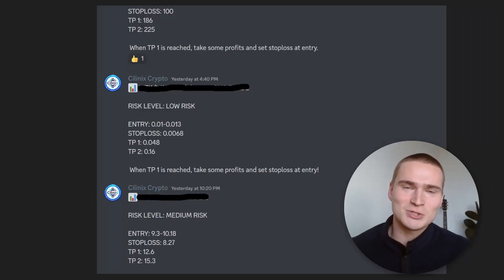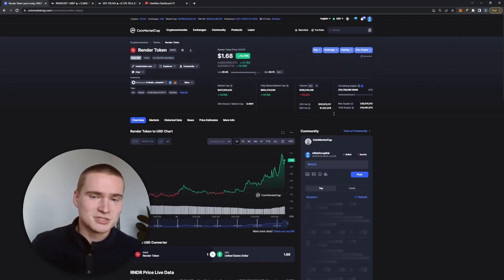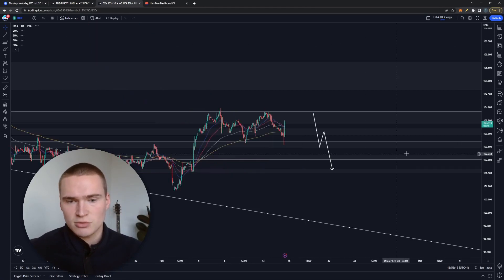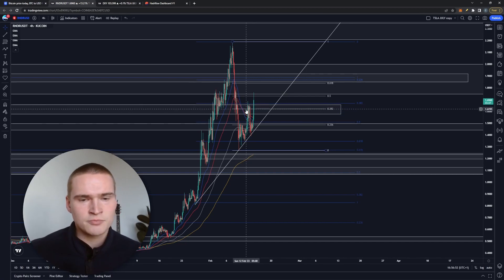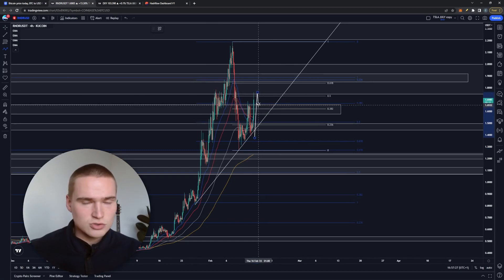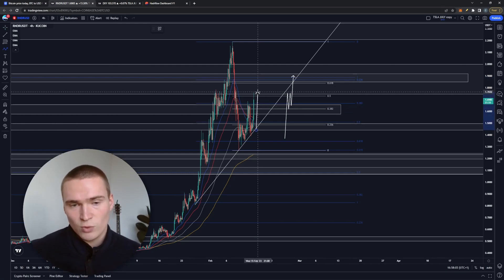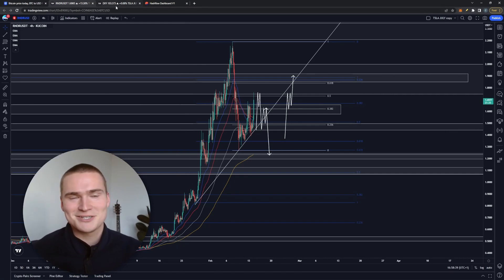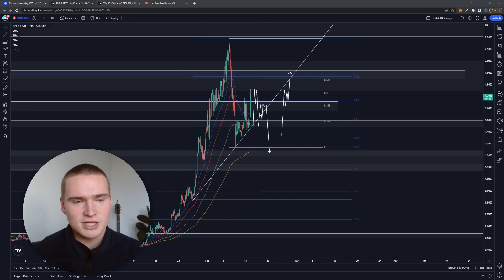RNDR PRICE PREDICTION TODAY!🔥 | RENDER TOKEN PRICE PREDICTION & NEWS 2023!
RENDER RNDR PRICE PREDICTION 2023

Social links!